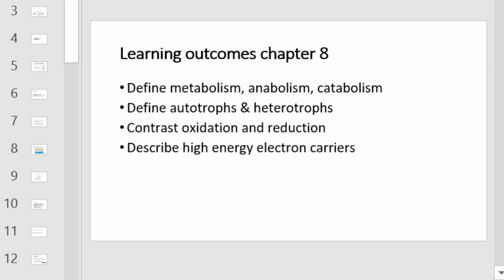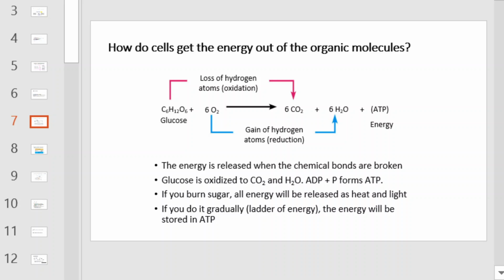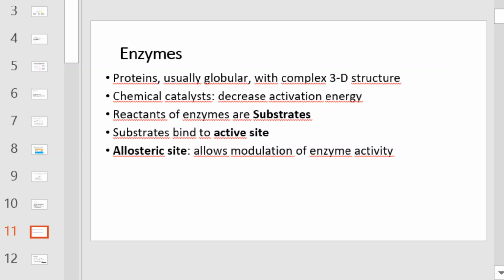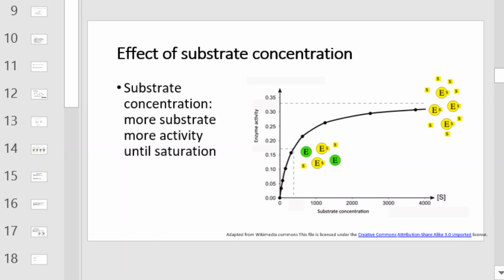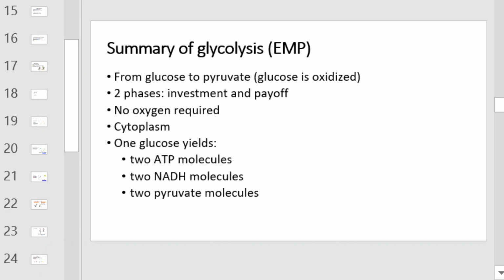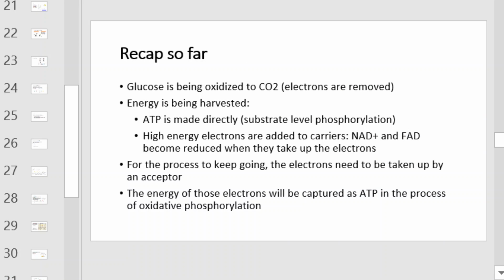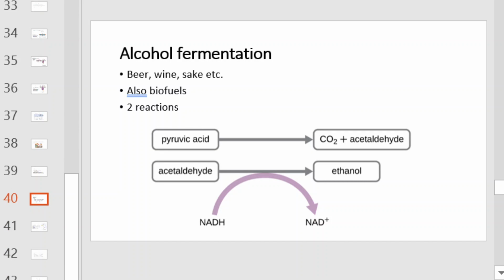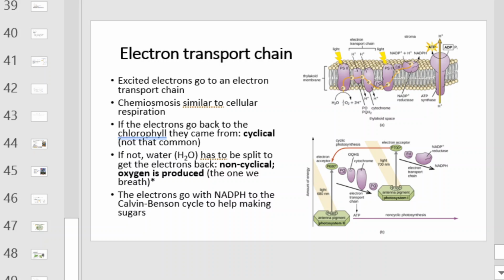NU Bio 203 Ch 8 OpenStax